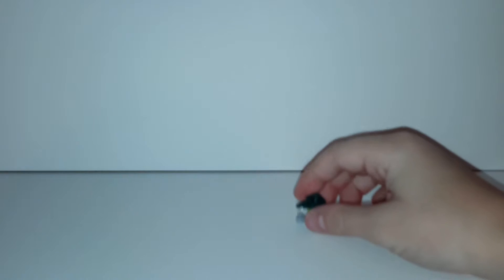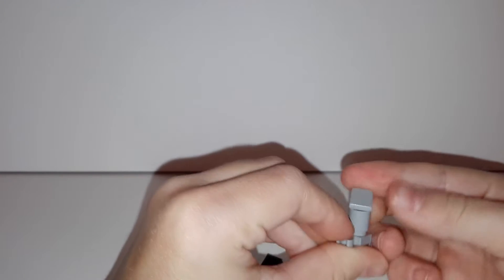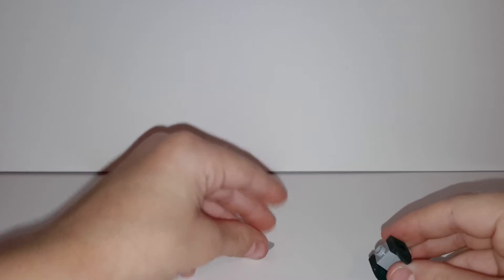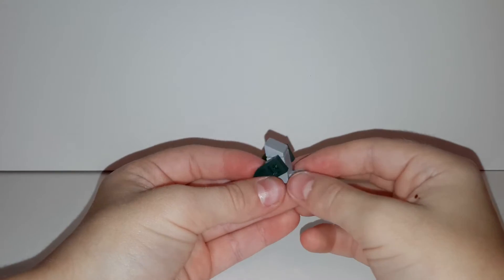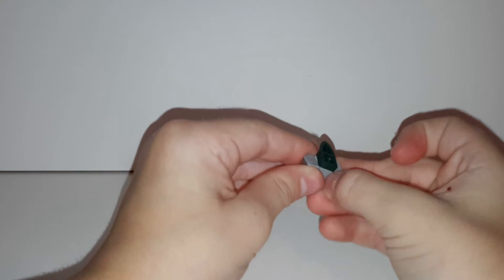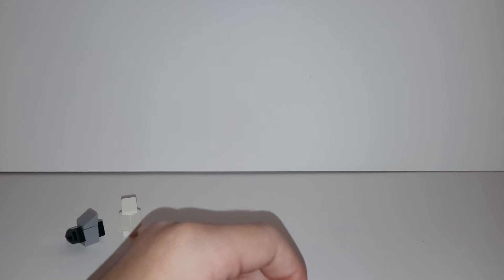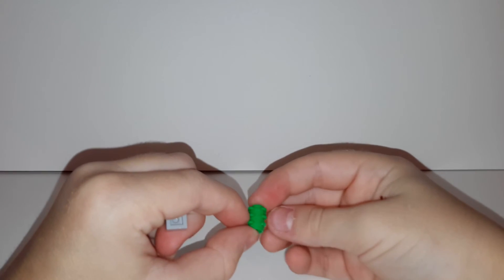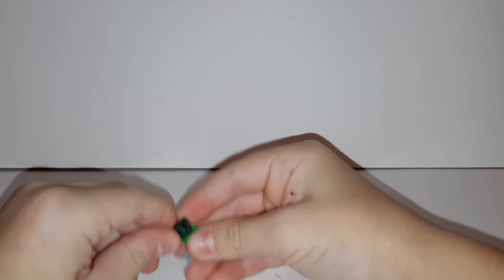Lego Penguin how to build and review